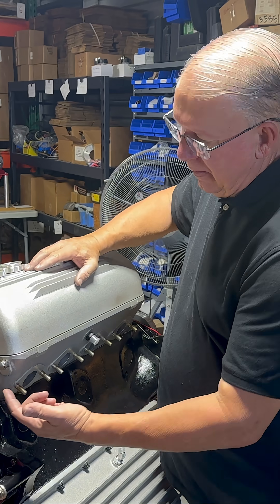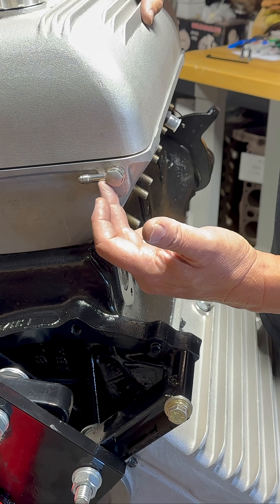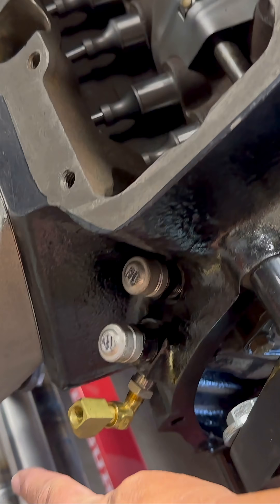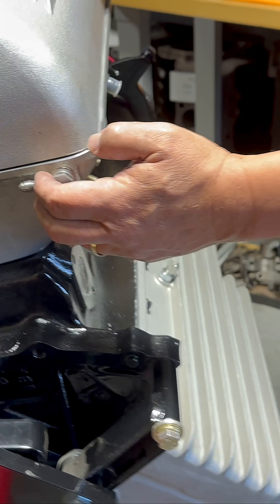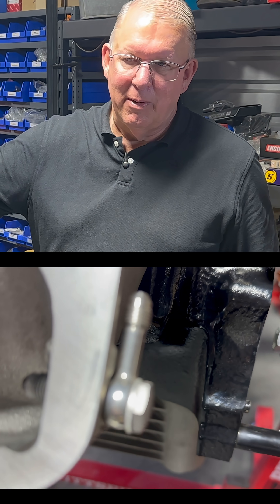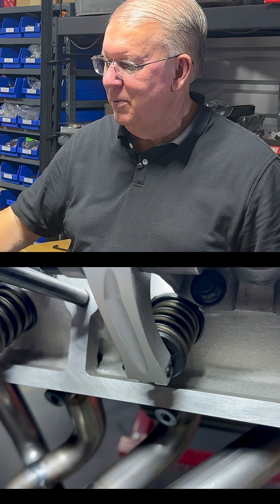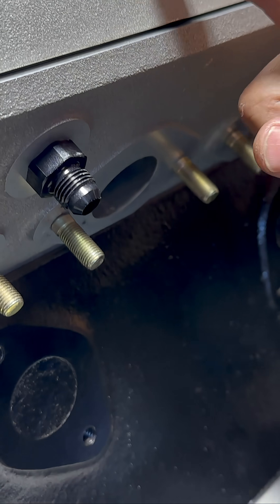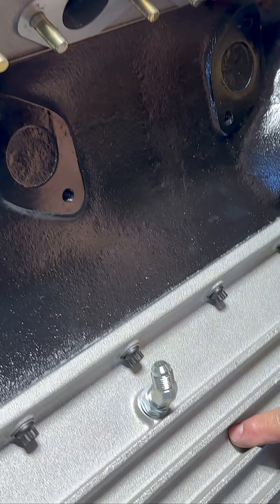Dealing With No Oil in the HEAD! Ardun Heads Assembly Dyno Prep! Steve Coppock w